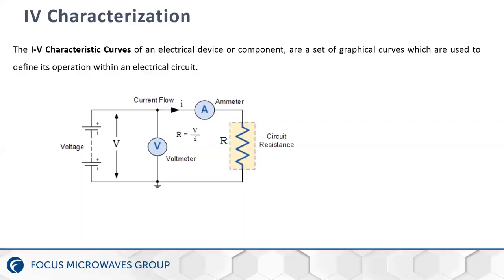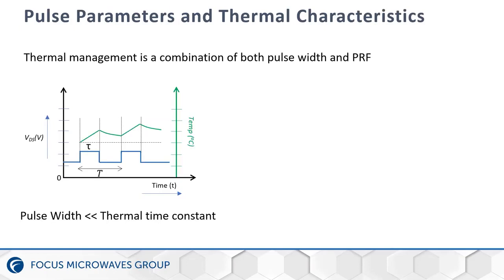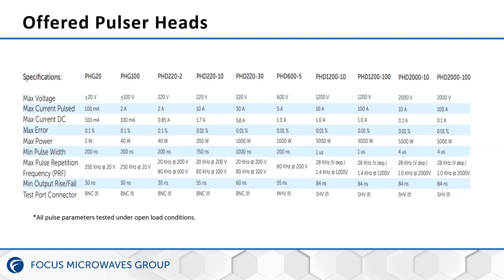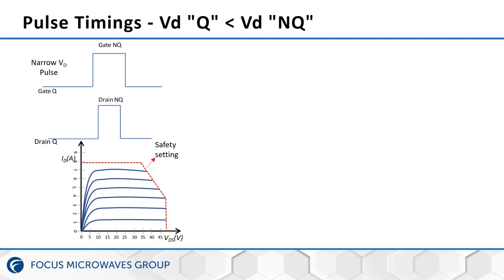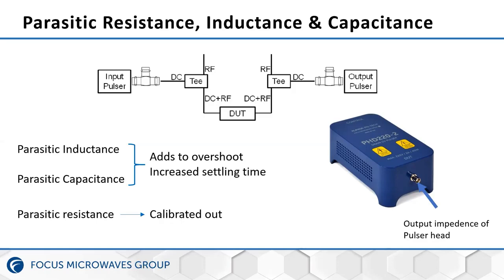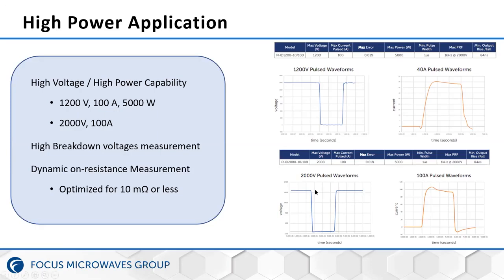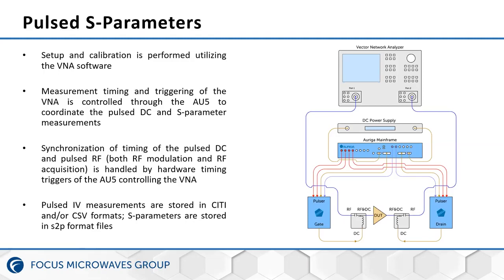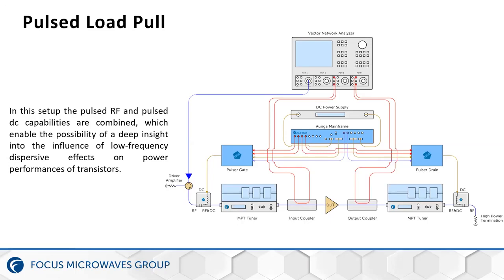Webinar 05 Introduction to Pulsed IV Measurements